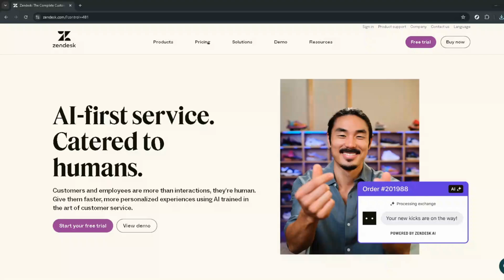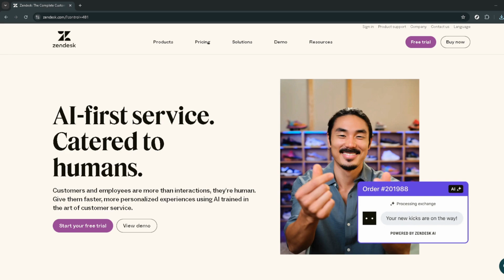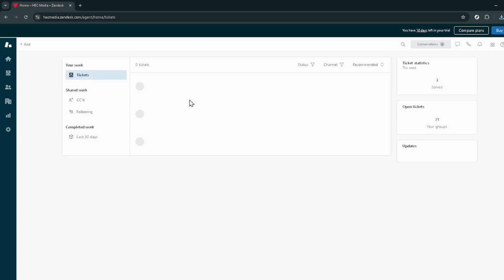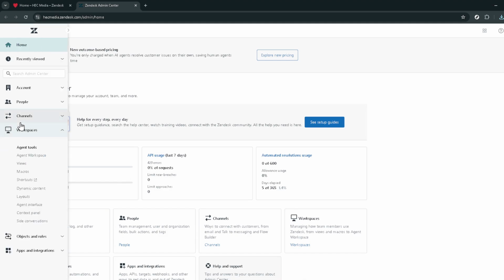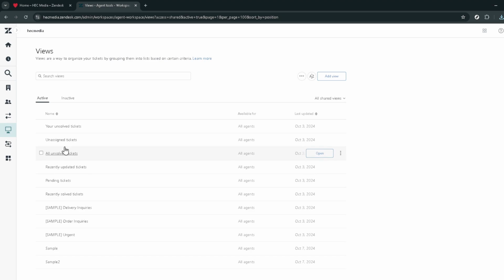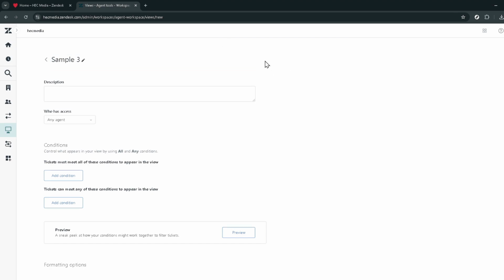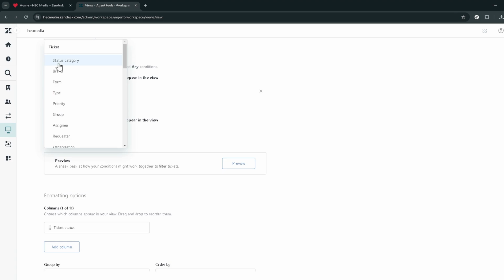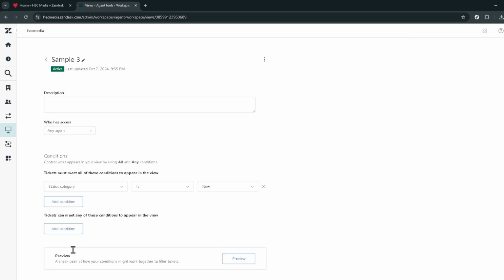How to Organize Zendesk Tickets (Full 2024 Guide)